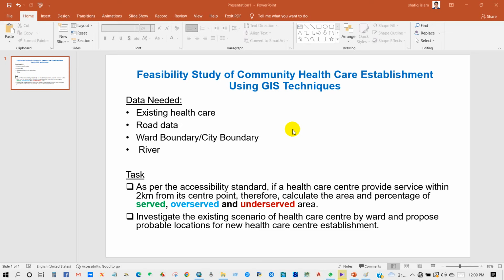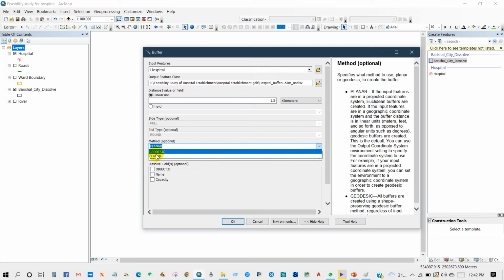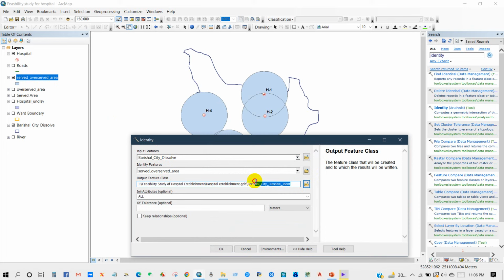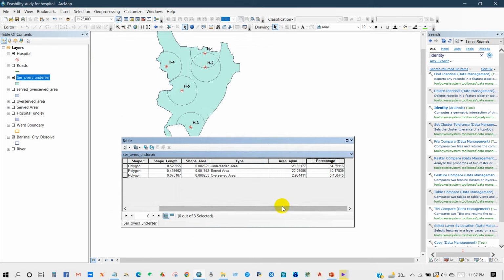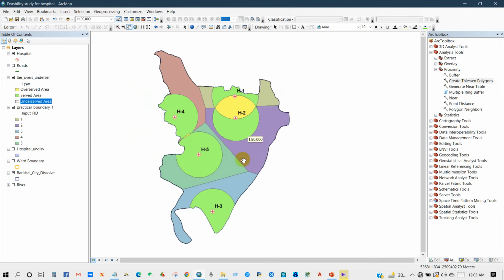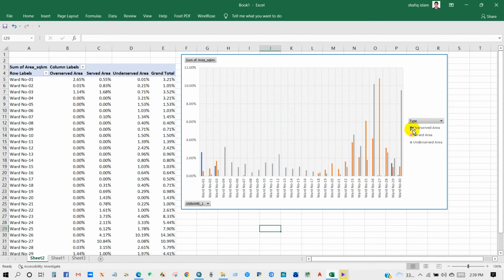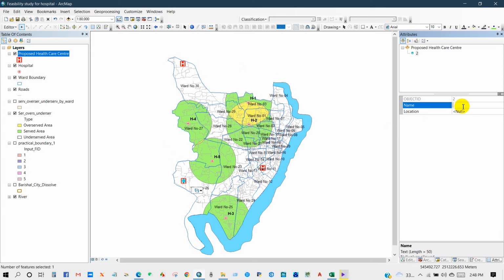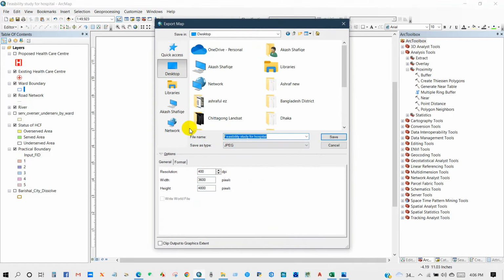Feasibility Study for Health Care Establishment using GIS Techniques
How you can investigate existing scenario of health care centers or any facilities center like school, college and so on of any city based on a set of criteria.
And finally considering the existing situation and feasibility results, how we can propose probable locations for needed new health care centers establishments of a city.
I have learned this method from Bohubrihi online GIS training course. You can find the detailed method there.